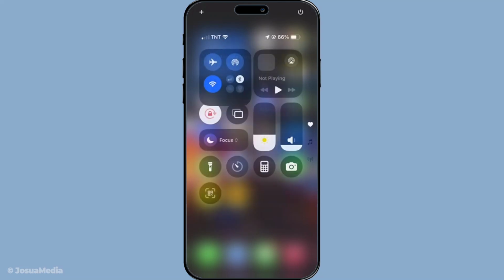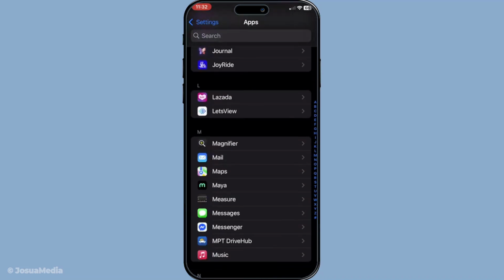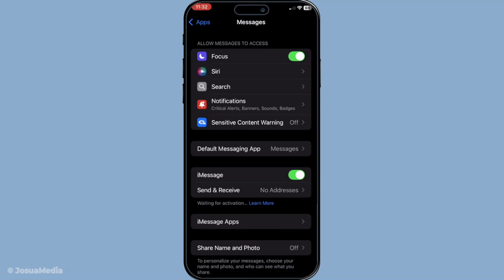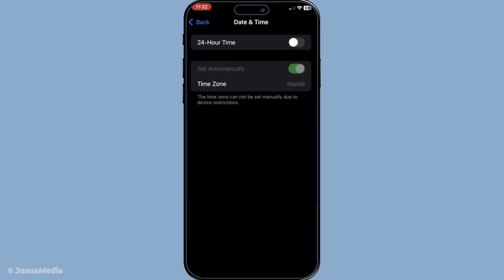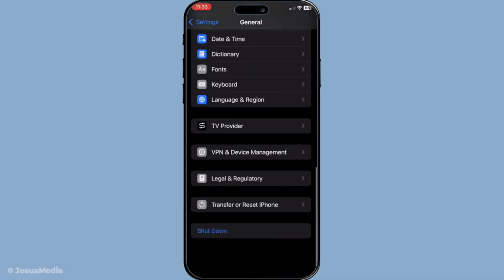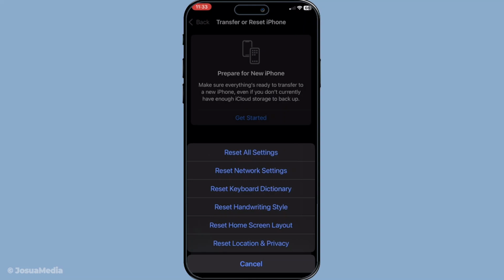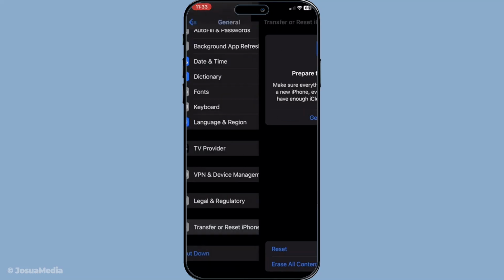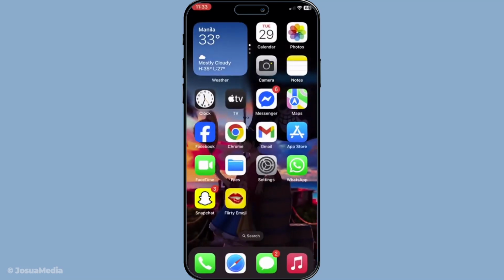How To Fix Imessage On Your Iphone Or Ipad (2025 Guide)